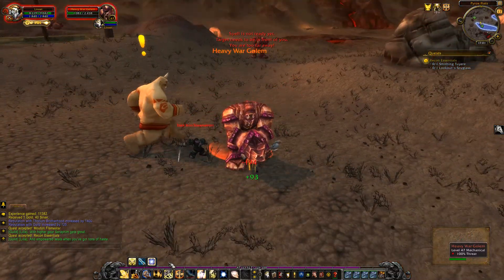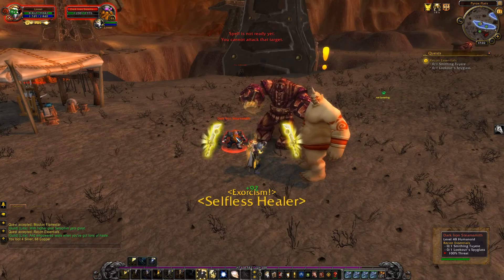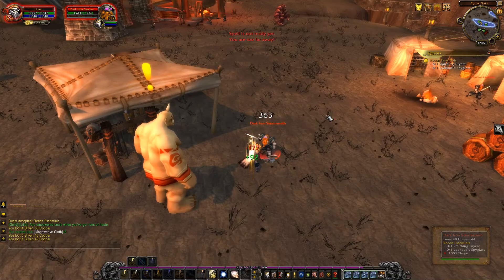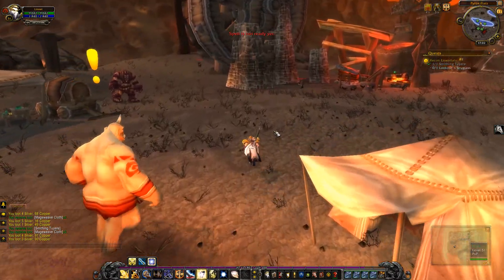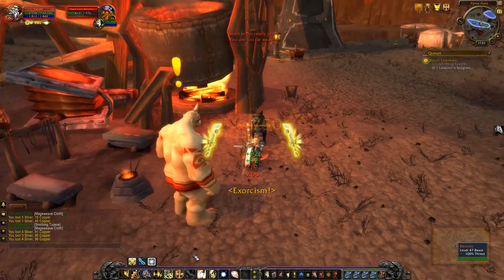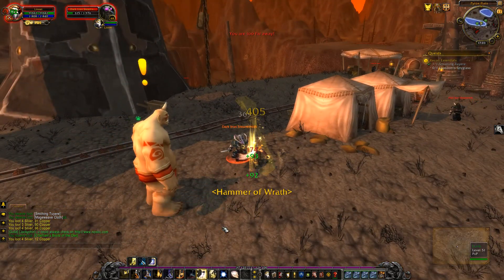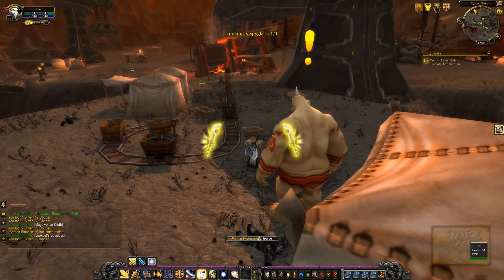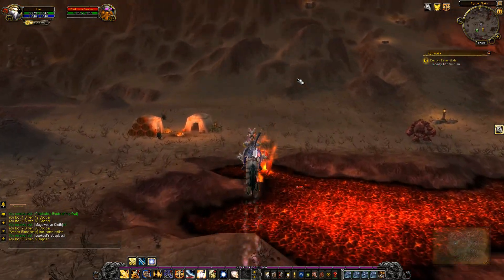Recon Essentials Quest Playthrough - Searing Gorge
World Of Warcraft Quest Guide
This video is made by
World of warcraft Guides and Gameplay
Buy Cheap Game time
EU
US
Check My blog where i post more detailed guides and its easier to find the video you want because i made categories
-Instances
-Quest guides
-Achievements guides
-Gold/Farming Guides
-And More